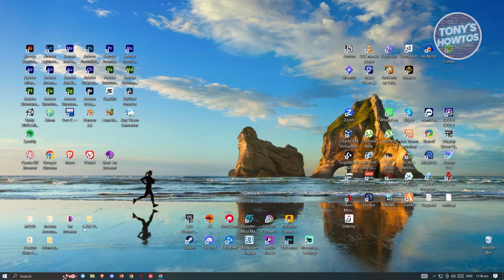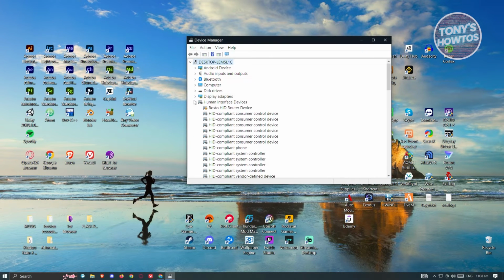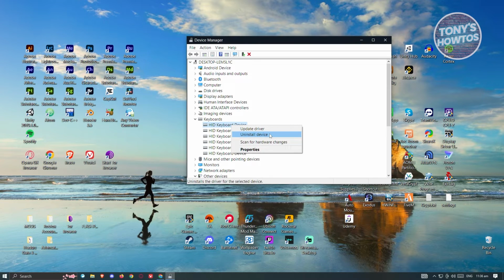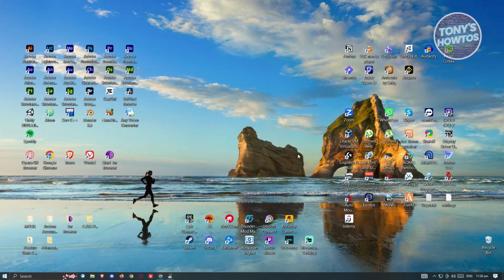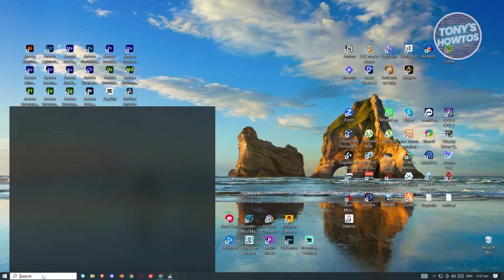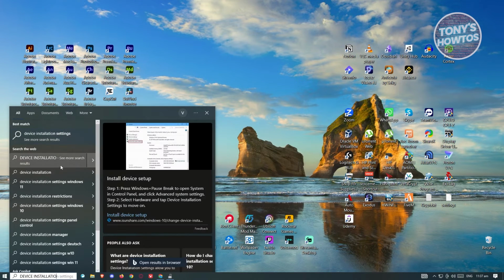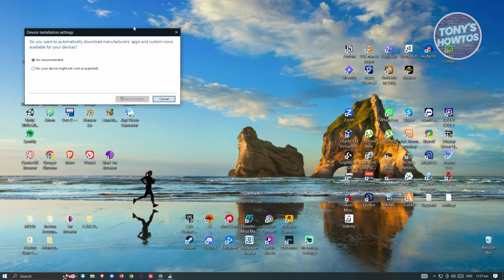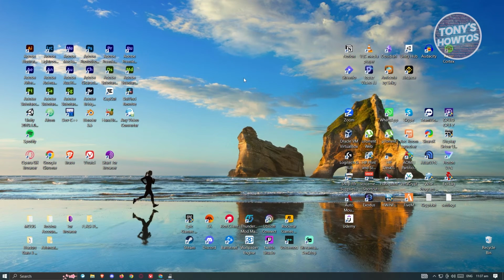How to Disable Laptop Keyboard (Windows 10/11, 2026)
In this video I show you How to Disable Laptop Keyboard (Windows 10/11) in 2026. The quick and easy tutorial how to enable keyboard on my laptop. Do you want to know step by step how to enable keyboard on my laptop in 2026? Yes? Great!